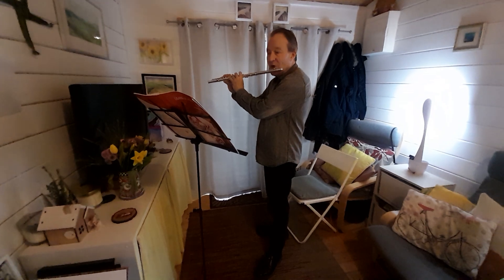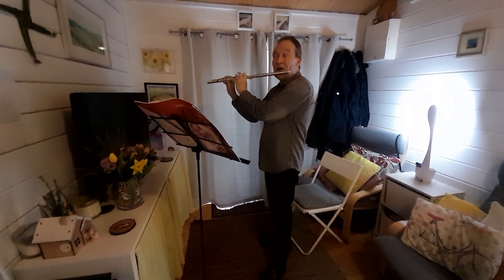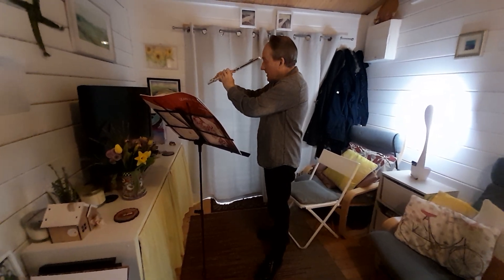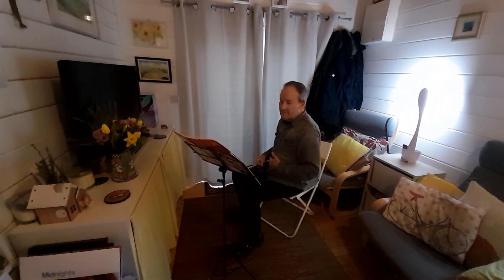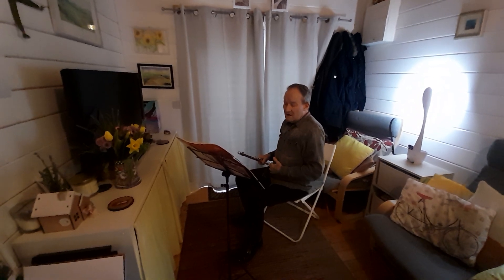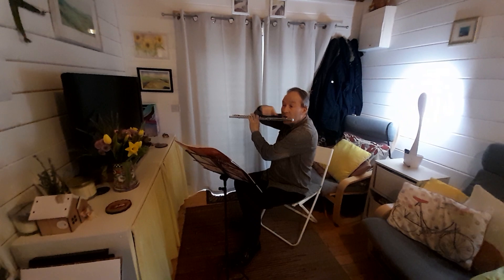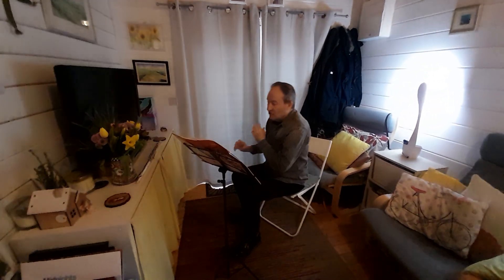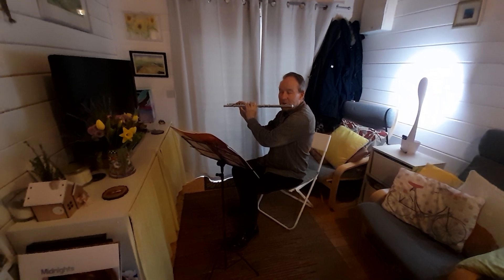Flute tutorial 1b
Posture - standing and sitting